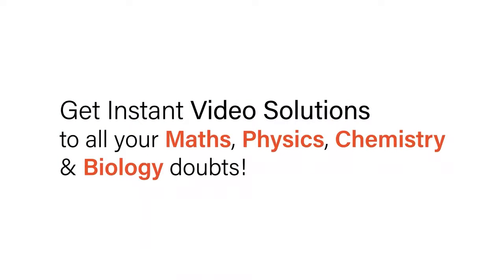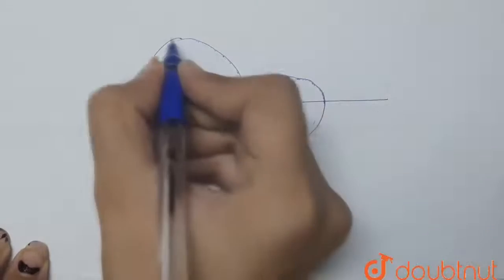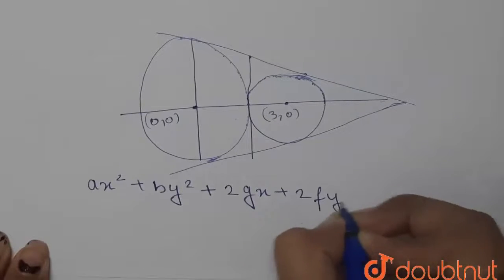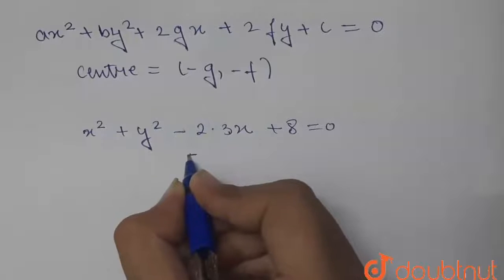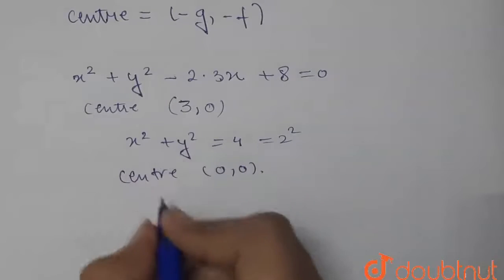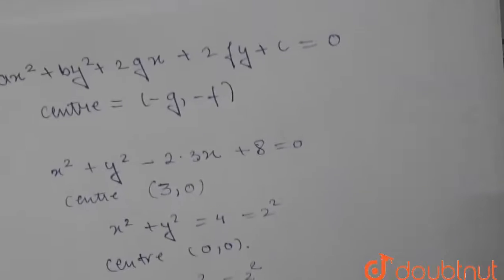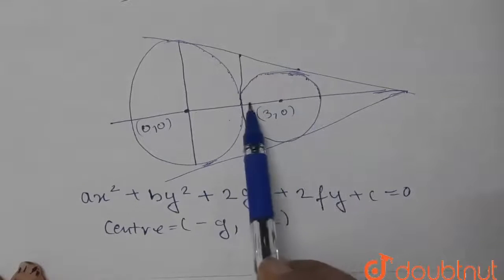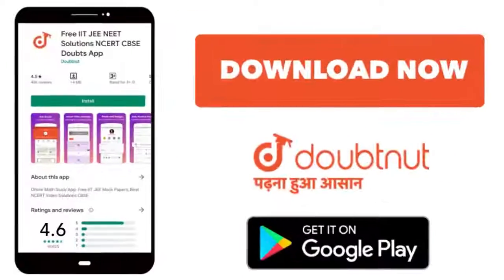The equation of an ex - circle of a triangle formed by the common tangents to the circle x^(2)+y...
The equation of an ex - circle of a triangle formed by the common tangents to the circle x^(2)+y^(2)=4 and x^(2)+y^(2)-6x+8=0 is
Class: 12
Subject: MATHS
Chapter: NTA JEE MOCK TEST 109
Board:NEET

👉 Have Any Query? Ask Us.